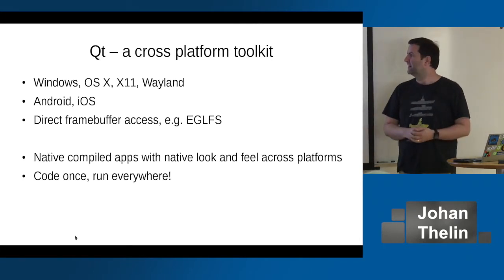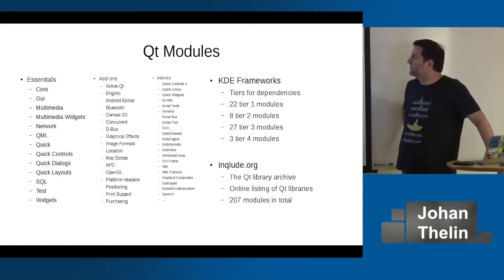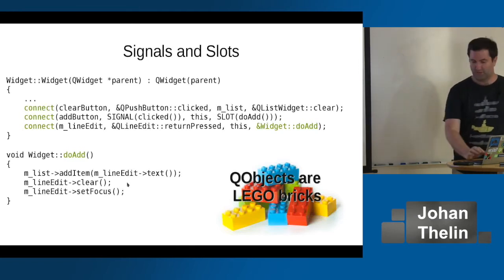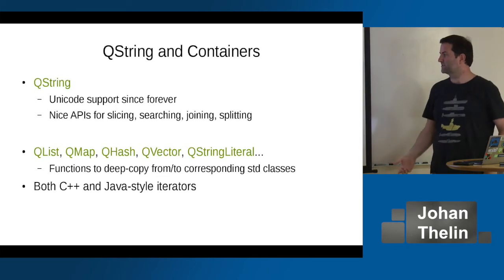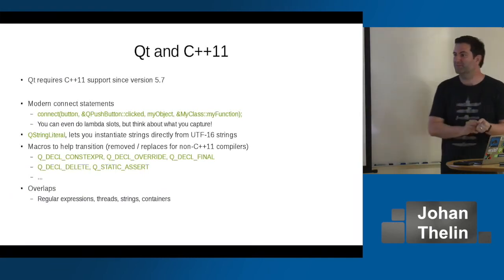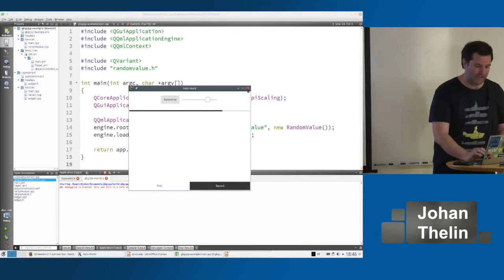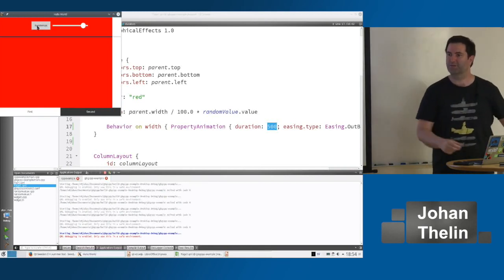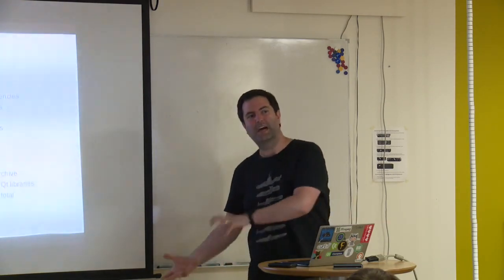A Tour of Qt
A Tour of Qt by Johan Thelin

Talk given at Sweden C++, 19 June 2017 at Tritech.

Qt intro start 01:35
Questions 55:21